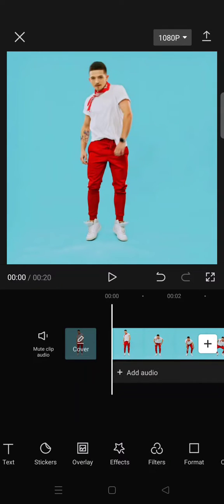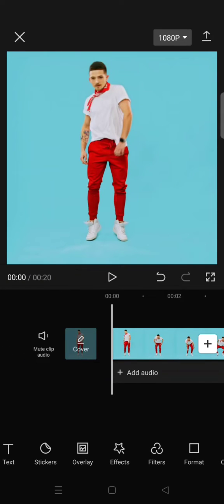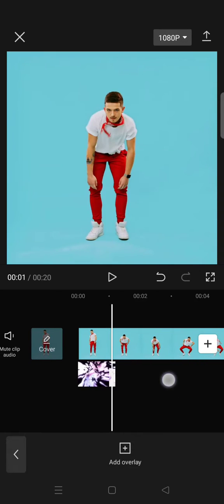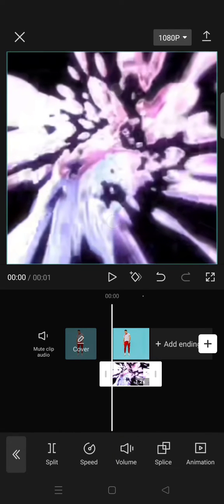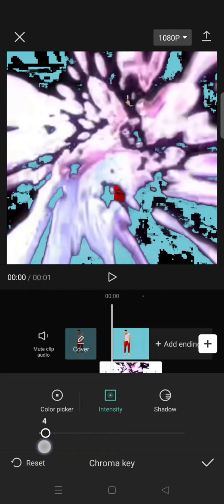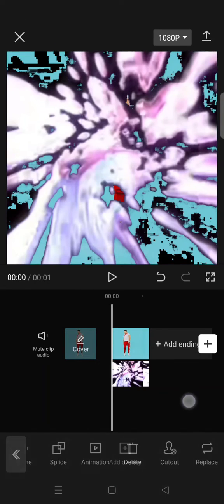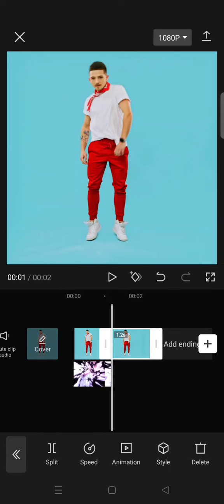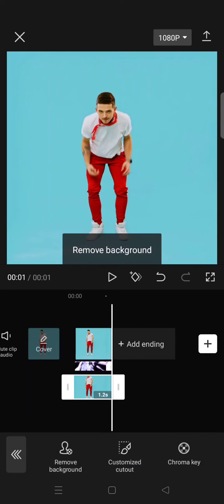How to Make Liquid Explosion Effect on CapCut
This is how to make a liquid explosion effect on CapCut